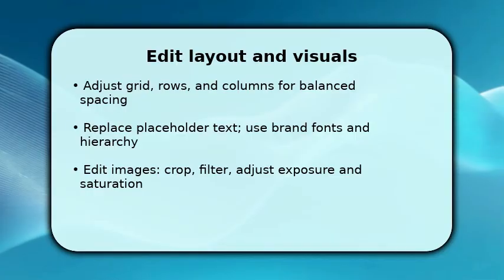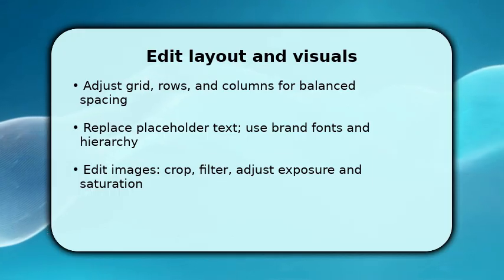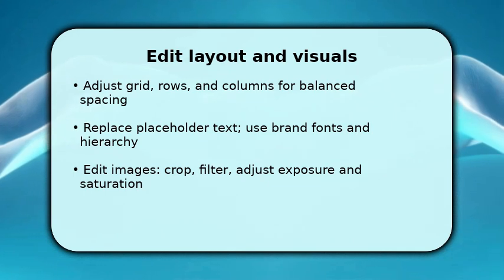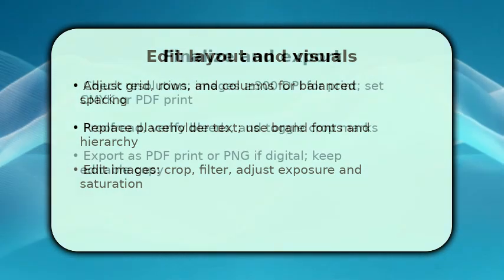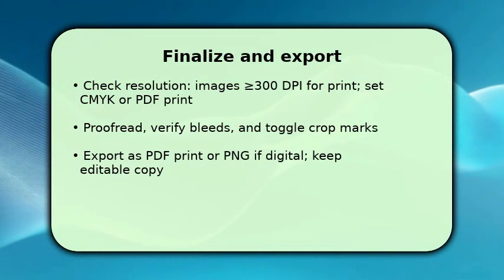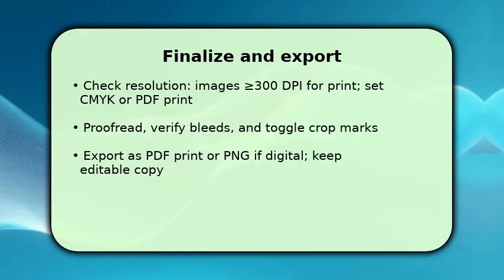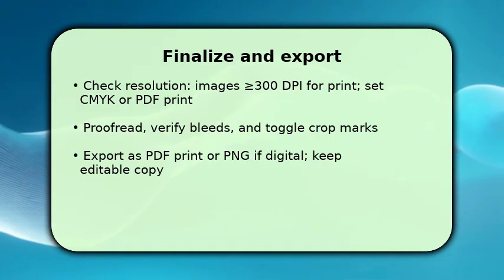How to Edit Poster Using Canva - Step by Step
Learn the step-by extricate editing process on Canva for creating professional posters. This video guide takes you through selecting design elements, adding text and images, applying filters, adjusting layouts, and final touches to craft an eye-catching poster with ease.